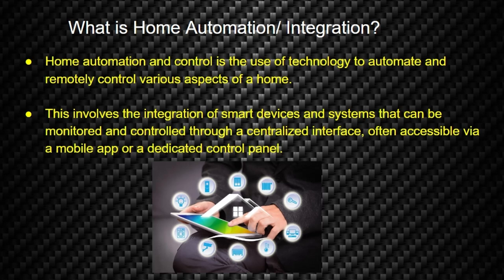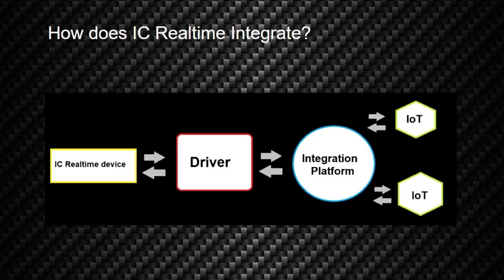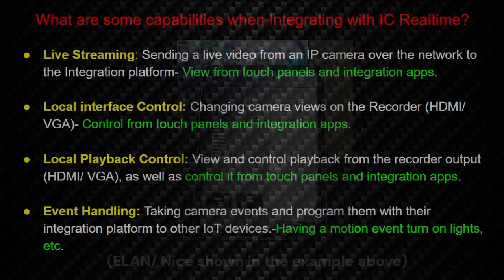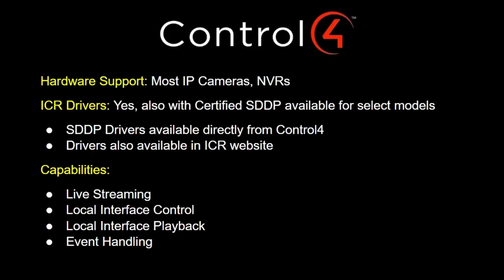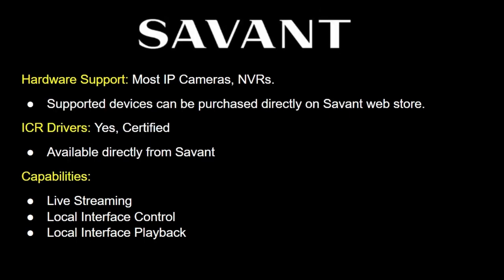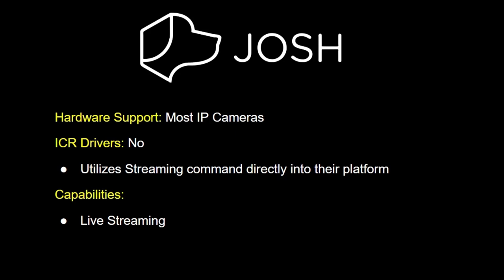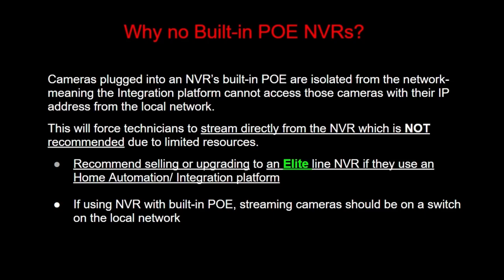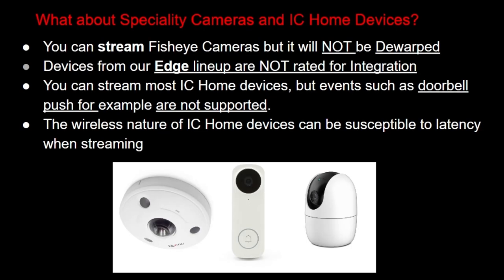Tech Talk Integration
⏰ Timecodes:
00:11 Intro
00:40 What is a Home Automation?

View Our Cameras by Series:
DASH Series:

About: